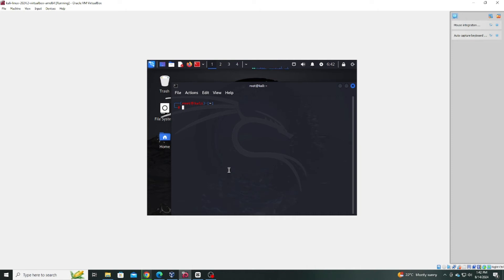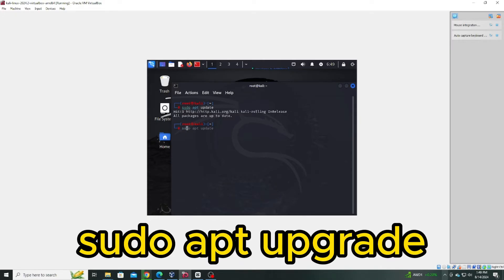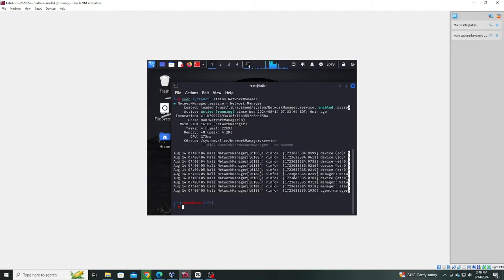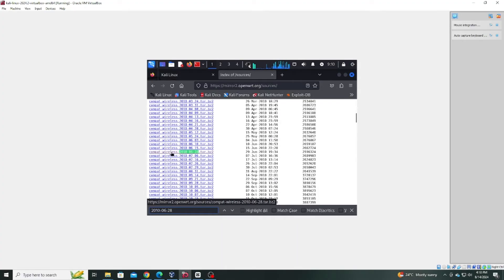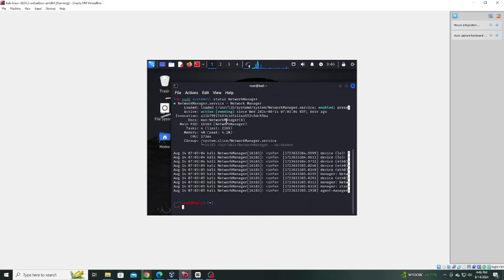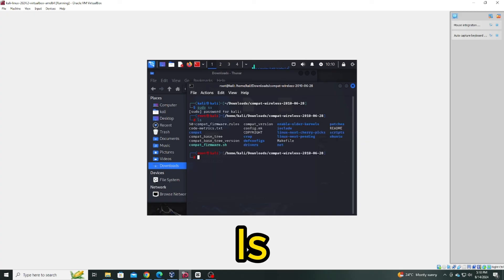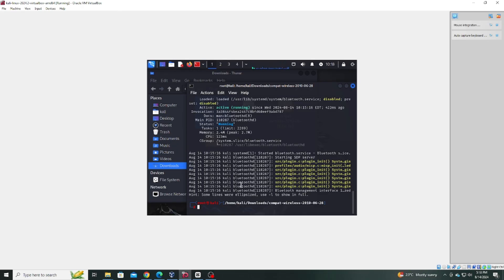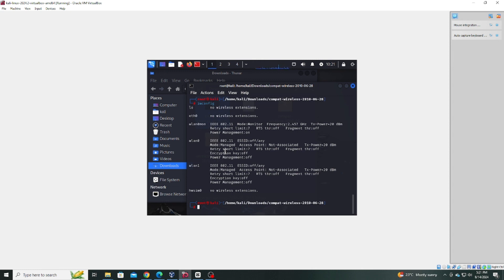Fix WLAN0 Not Showing on Kali Linux: Step-by-Step Guide to Get Wi-Fi Working!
Struggling to get your Wi-Fi working on Kali Linux? 🛠️ Don’t worry—we’ve got you covered! In this video, I’ll show you how to easily bring back that missing WLAN0 so you can connect to Wi-Fi in no time. 🚀

We’ll walk through updating your system, starting the Network Manager, downloading compat-wireless, and loading those drivers step-by-step. By the end, you’ll have your wireless connection up and running like a pro. 💻

Make sure to watch till the end, and don’t forget to smash that like button 👍, subscribe for more tech tips, and drop a comment below with your thoughts or any issues you’re facing. Let’s get you connected! 🌐